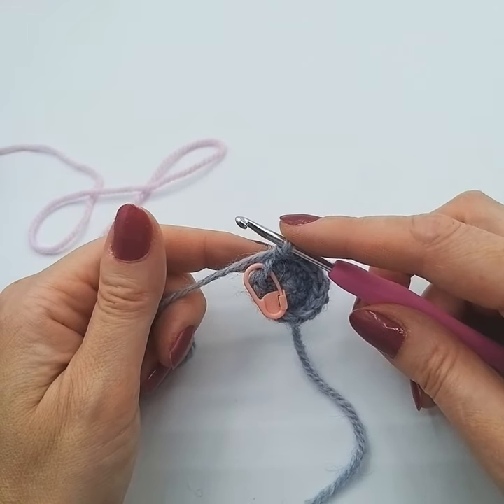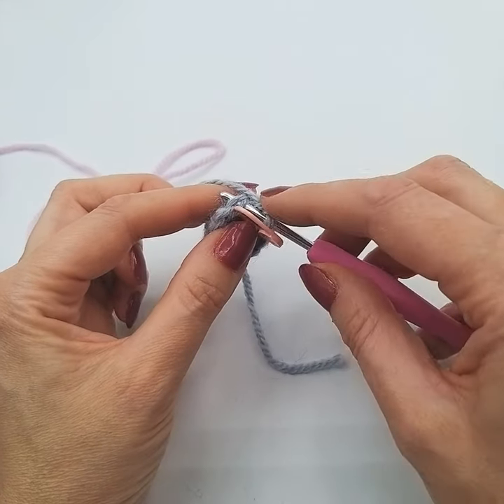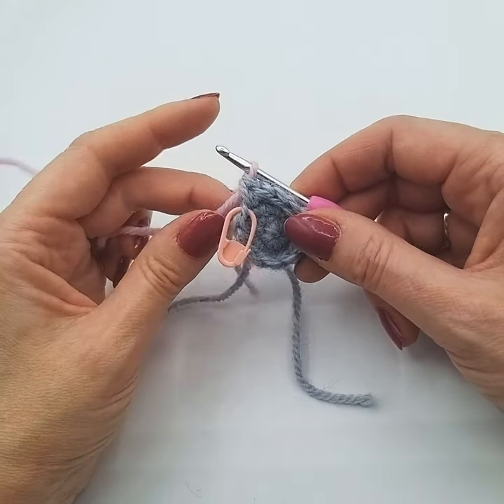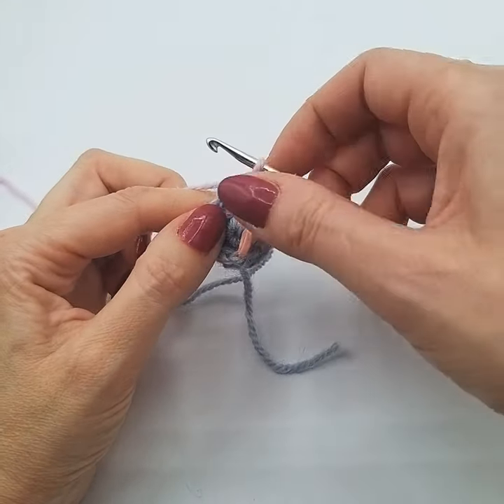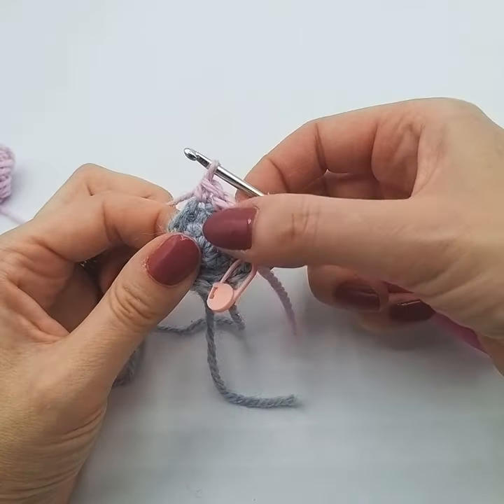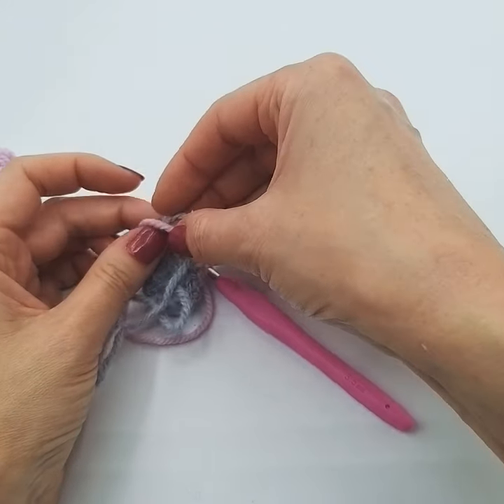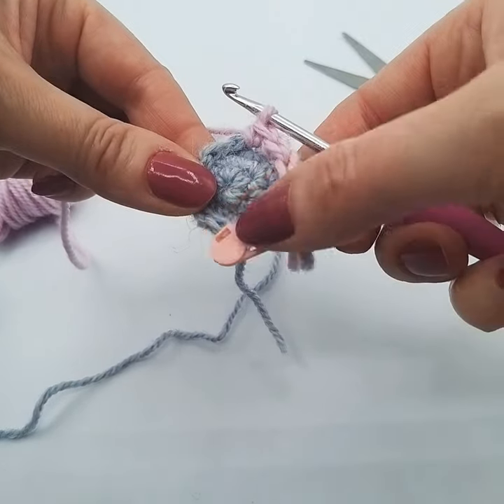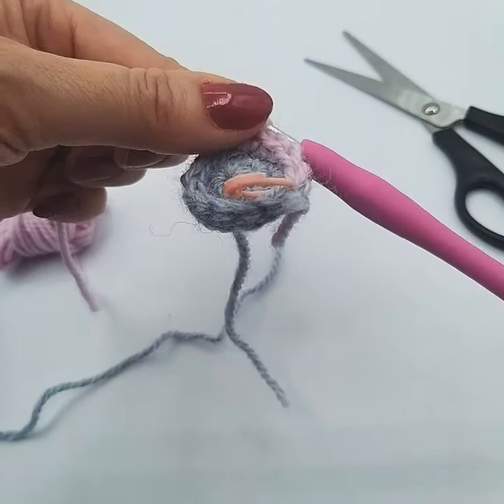Learn to Crochet with Wee Woolly Wonderfuls - Colour Change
This Video Tutorial shows how to change your wool colour neatly.  This is a simple and easy way to change colour without an obvious step showing on your work.

There is an even more invisible method (see Jogless Colour Change Video - this is for more advanced crocheters). Our patterns are all written in UK Crochet Terms, and the 'Learn to Crochet ' Videos each show a different stitch or technique.

If you'd like to join a fun, friendly Crochet Group - please join us where you can ask for help and advice, be the first to see new designs, and enter giveaways

We are a small UK homebased business, and appreciate every one of our Wee Woolly fans :-)